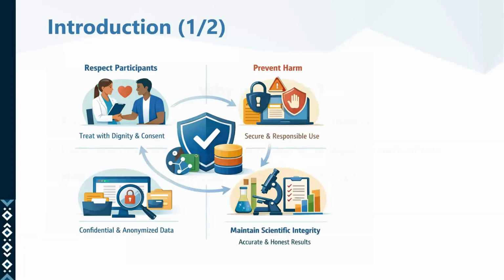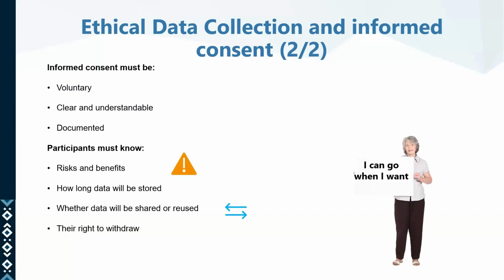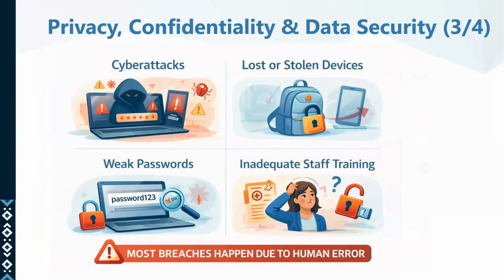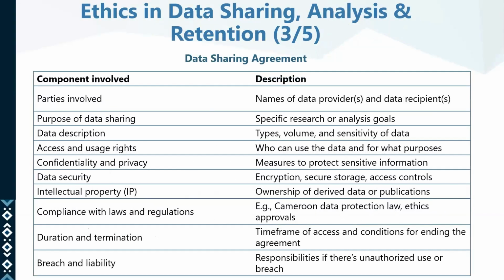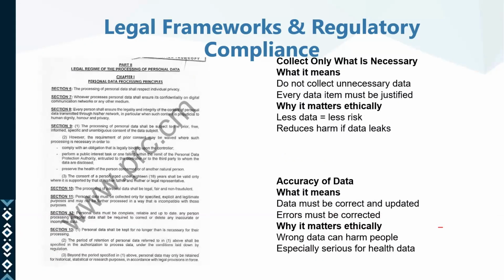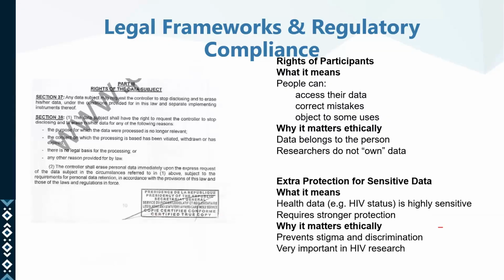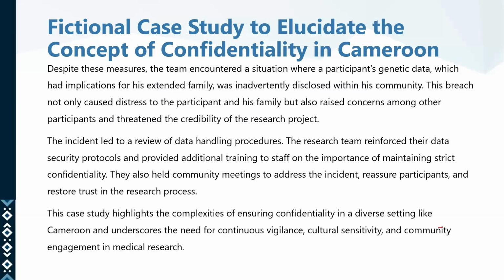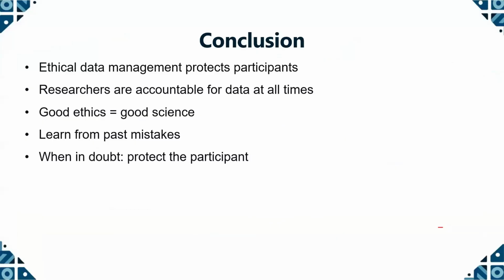Ethical consideration in Data Management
By Gabriel Tchatchouang/Guénolé Deffo, for CRENC-IeDEA Monday Research Calls